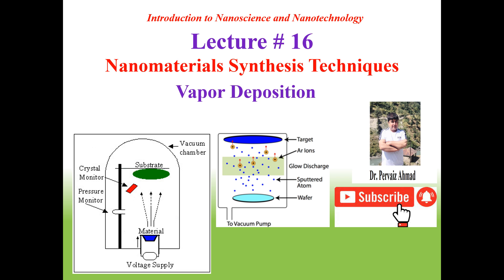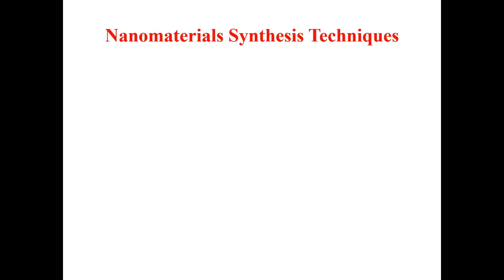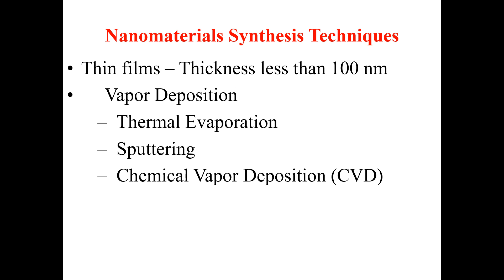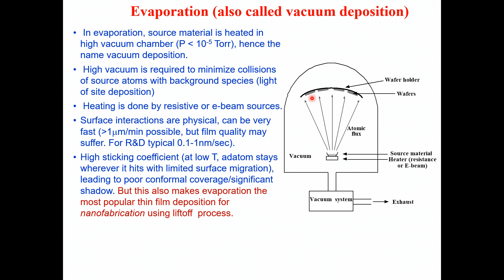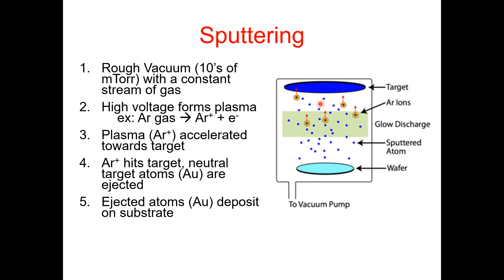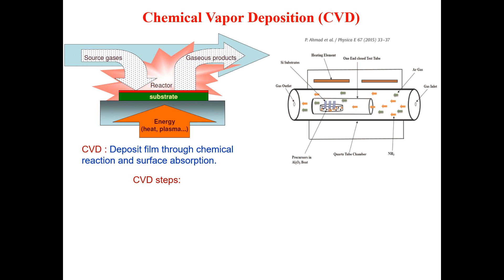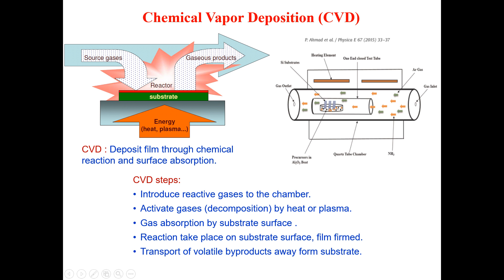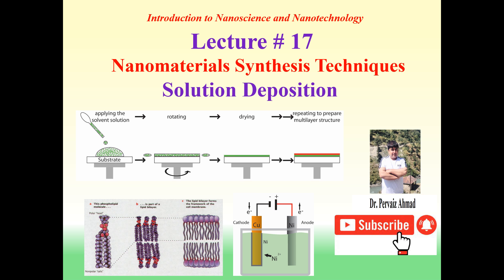Nanomaterials Synthesis Techniques: Vapor Deposition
In this lecture we have discussions on:
synthesis of nanomaterials
vapors deposition techniques